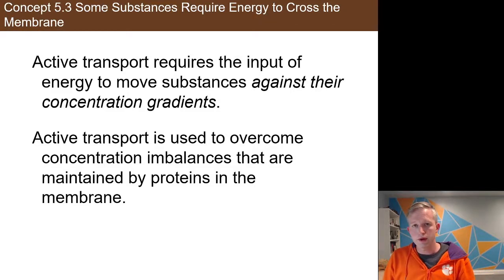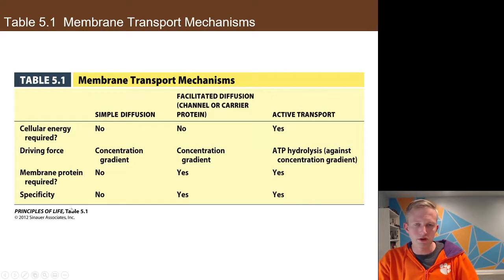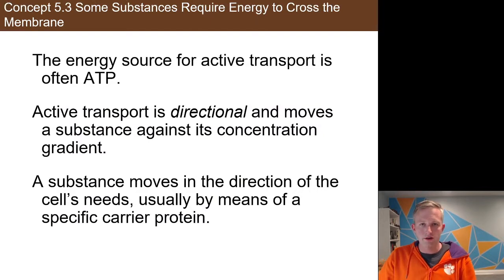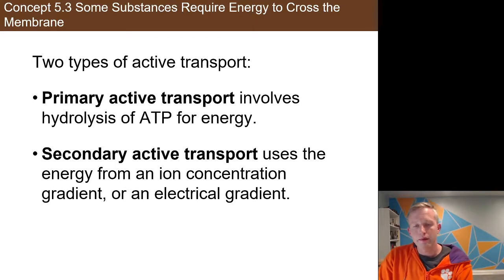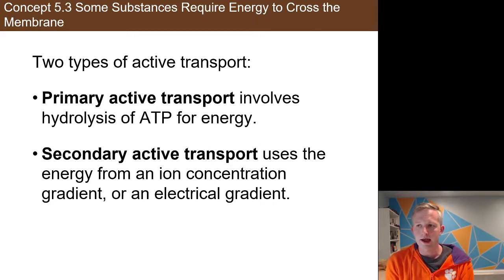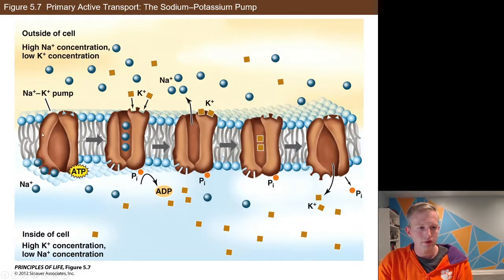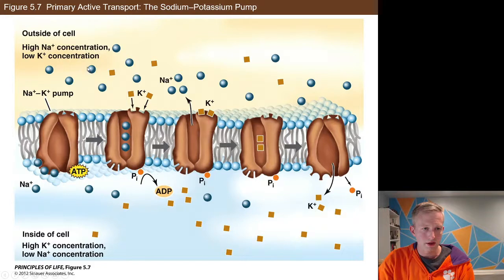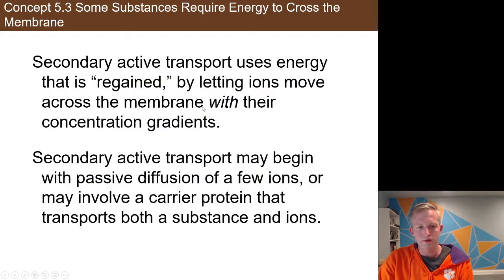5.3: Active Transport